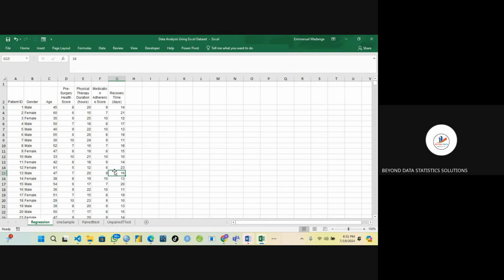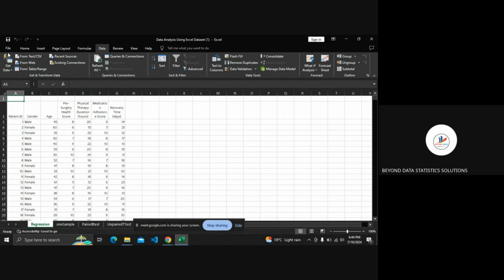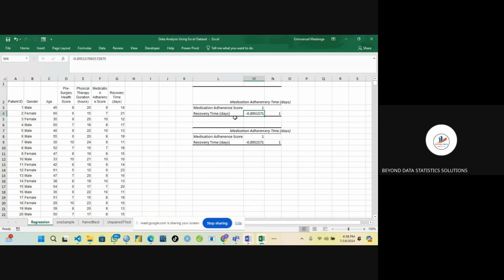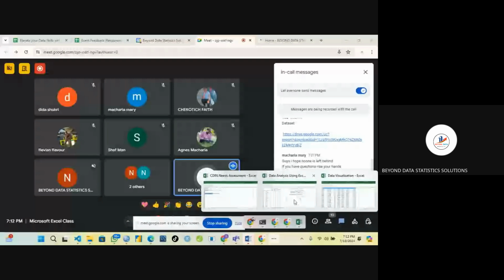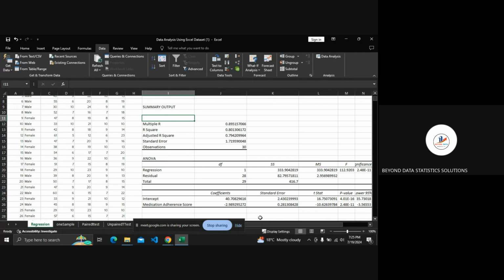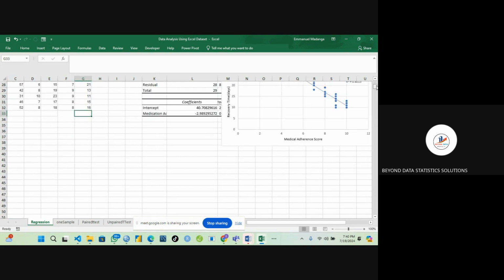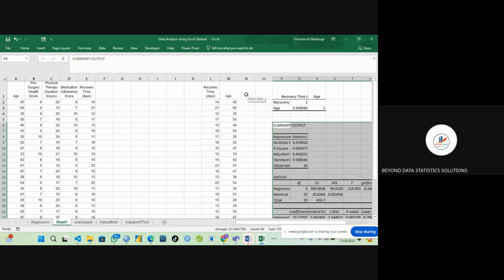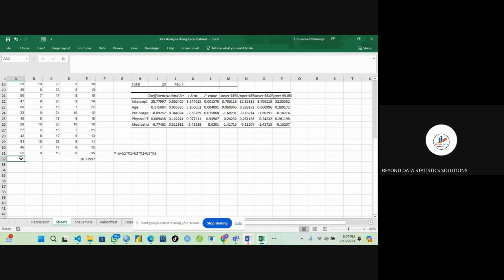Microsoft Excel Challenge 2 Week 5 of 5 - Inferential Statistics